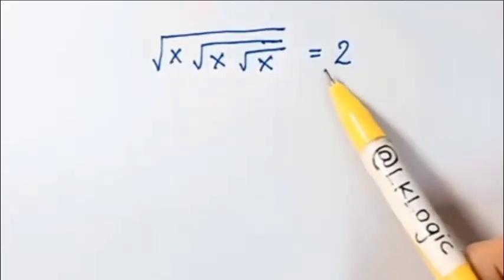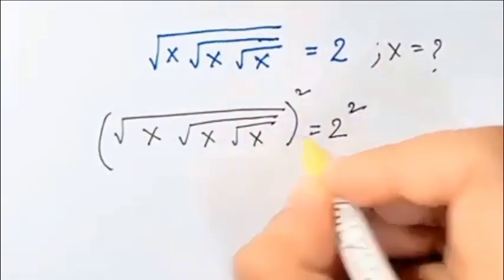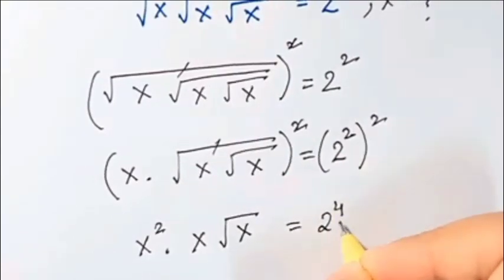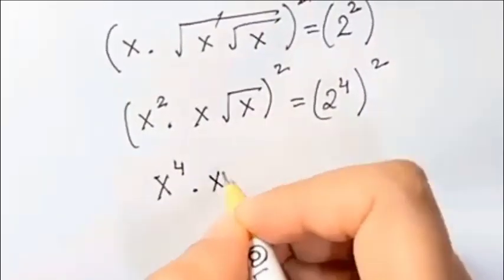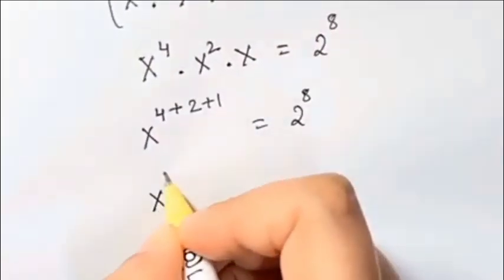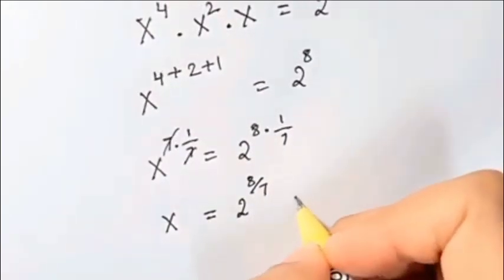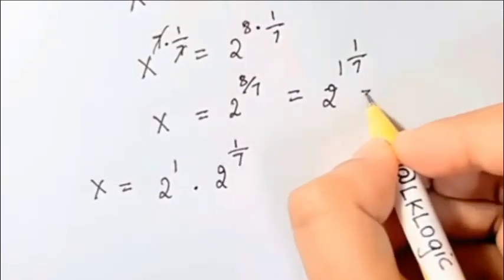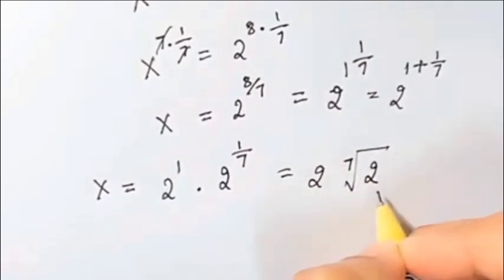A Nice Math Olympaid Question